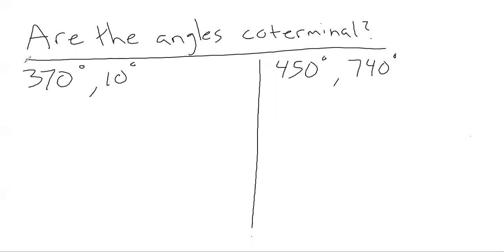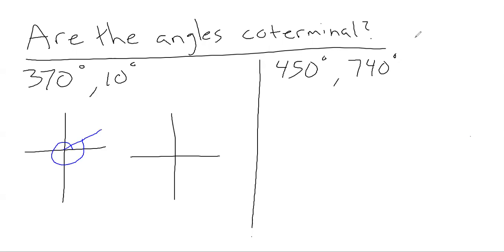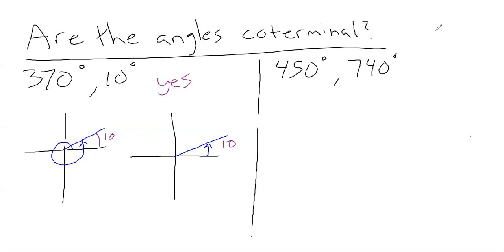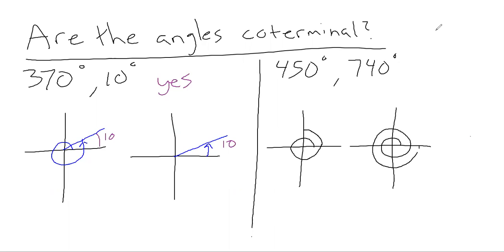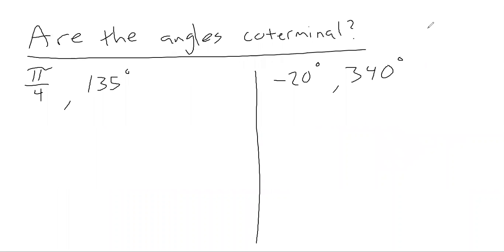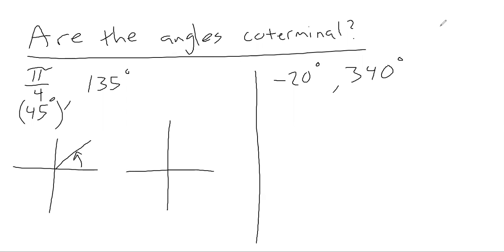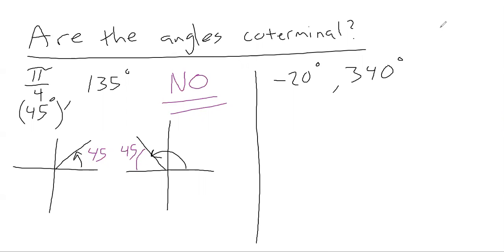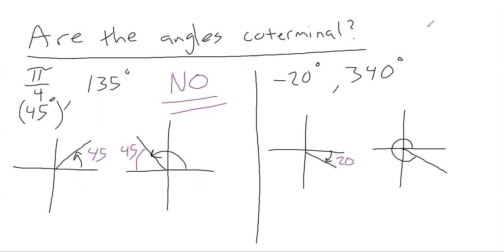Trig Coterminal Angles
Determine if two angles are coterminal angles.